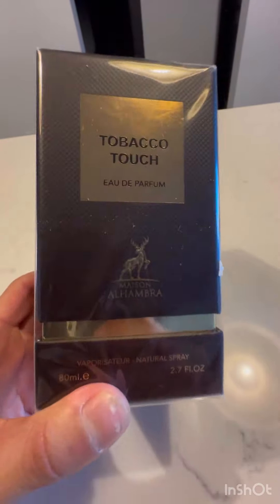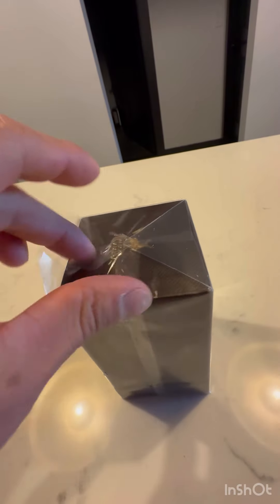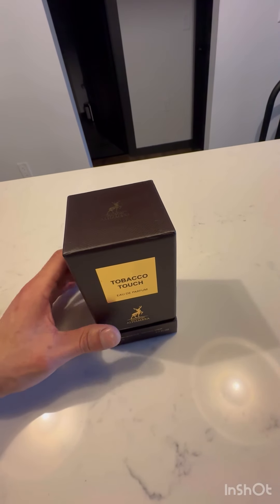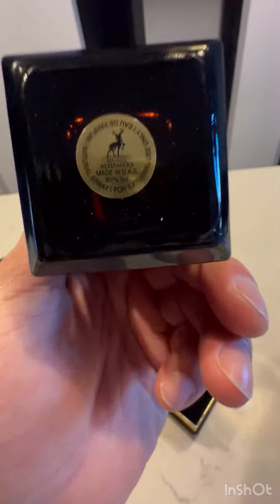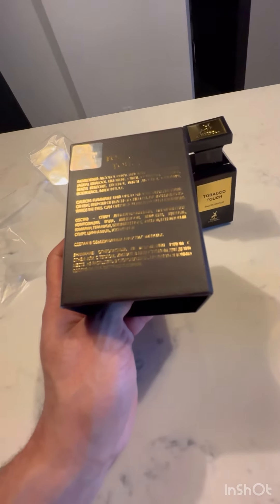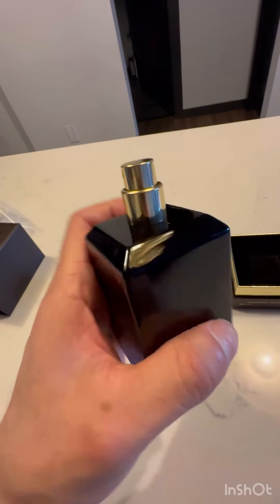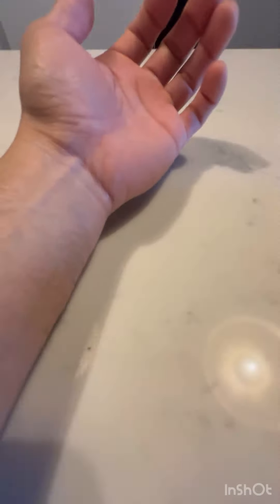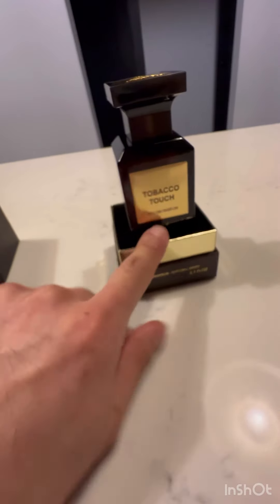Maison Alhambra Tobacco Touch honest review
-link to cologne I bought

Honest review of tobacco touch from alhambra. Very good clone of Tom ford tobacco vanille

Please help out by leaving a donation so I can purchase more items to review. Thank you!